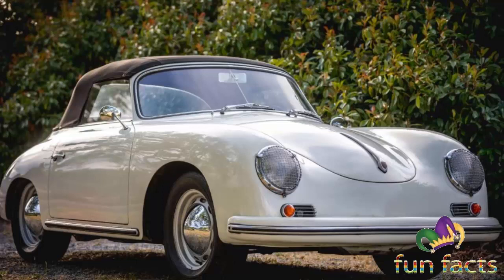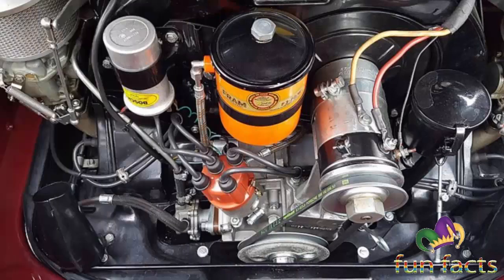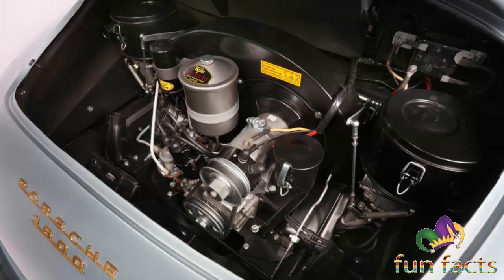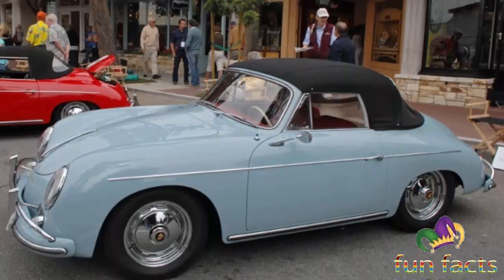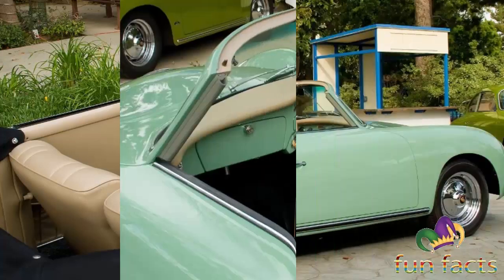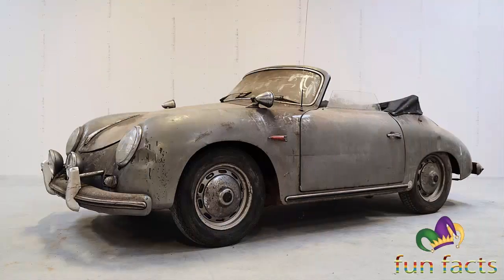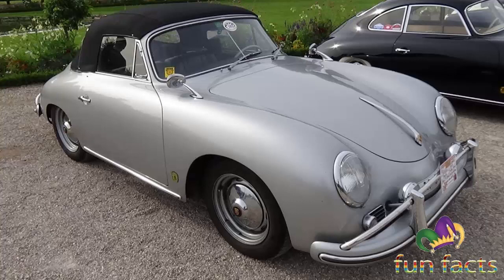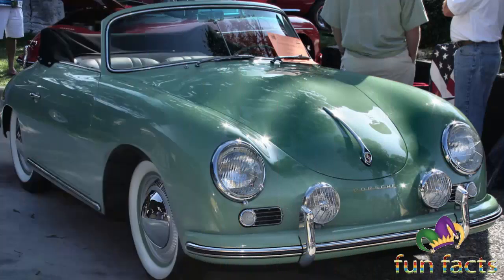1956 Porsche 356A / 1600 Cabriolet - 50's Classic Cars - Introduced 1956 thru 1958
1956 Porsche 356A / 1600 Cabriolet - 50's Classic Cars - Introduced 1956 thru 1958

Hello and Welcome to our Fun Facts Channel. Our Fun Facts Channel will be Innovative in showcasing mostly videos for custom cars, vintage cars, race cars, classic car shows, hot rods, street rods and all exotic sports cars from around the world.

Fun Facts is a huge vintage enthusiast and we love to make videos for the following exotic cars.  So our channel will be creating daily videos on Porsche turbo, Porsche gt3, Porsche Carrera, and we will be following the concourse circuit each year to bring you the best of the best custom car shows.

We also wish to make videos on topics from motorsport.com

As we try to grow our channel we will be making videos on the topic for all the racing exotic cars such as the Lamborghini racing team, Ferrari racing team, BMW racing team, Mercedes racing team, and the Chevy Corvette racing team.

We know that the car world includes vintage corvettes and the Mclaren GT and the Mclaren 720S.

So for all of the favorite racing teams, we will also be creating videos for the famous Ferrari F8 and the Aston Martin and how could we ever forget to include the Audi R8 and the Mercedes-Benz AMG GT.

I believe the video series we will be starting today may just turn out to be the crowd favorite because these cars have taken over the world's popularity the now-famous Lamborghini Aventador and the Lamborghini Huracan.

We have you covered for all indoor and outdoor Custom Car Shows. If there are Fun Facts to be found we will create a video for you!

This music is perfect to use for your adventure videos.